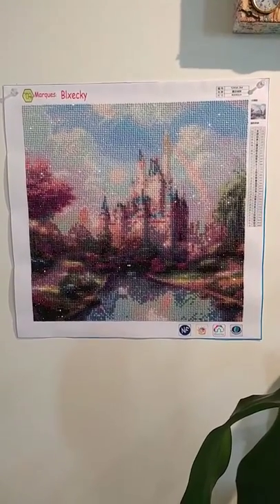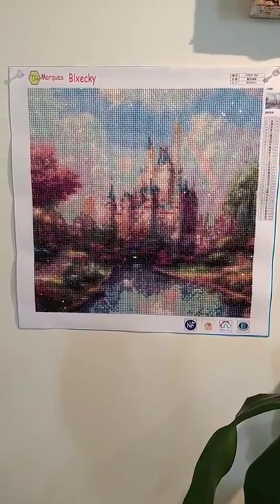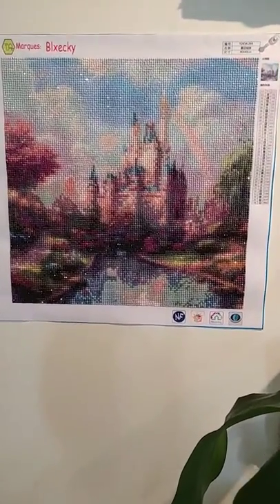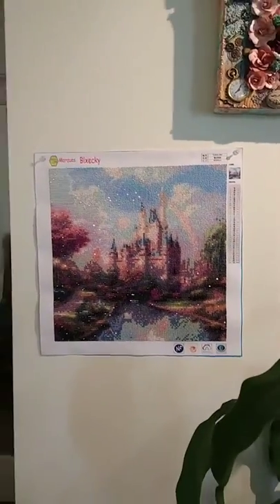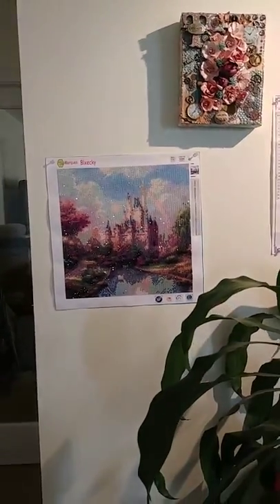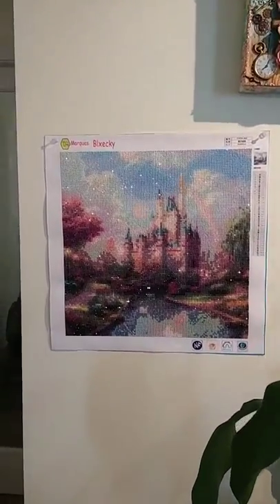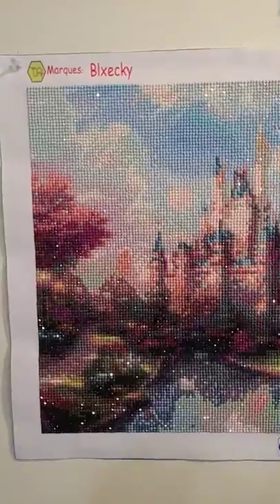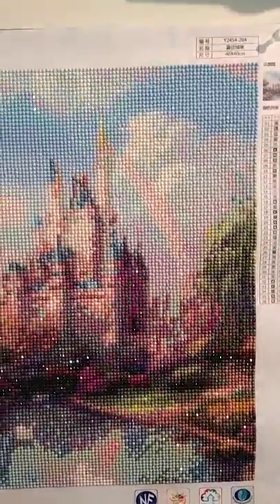Terry's Diamond Painting Review - Castle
Castle Diamond Painting .. 36 colors .. 40x40cm. My user name is @terrysdiamonds